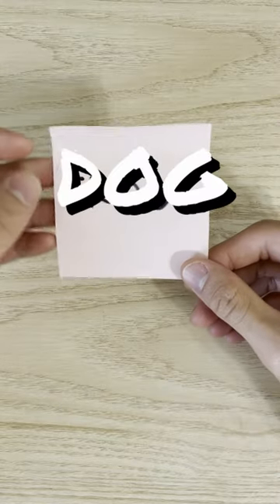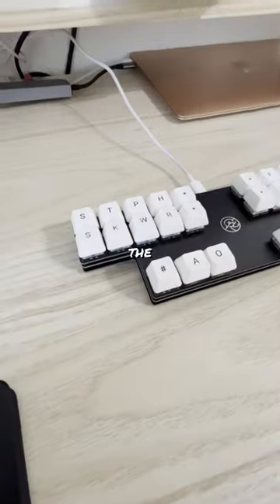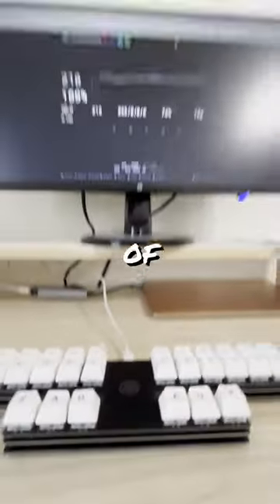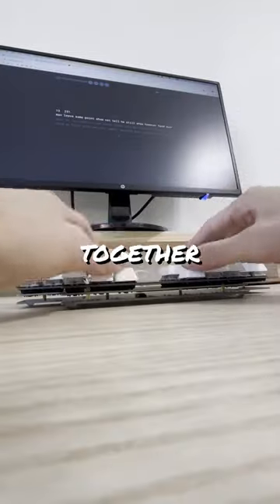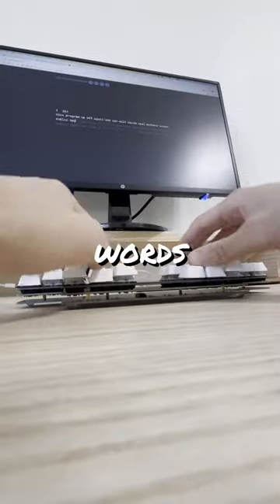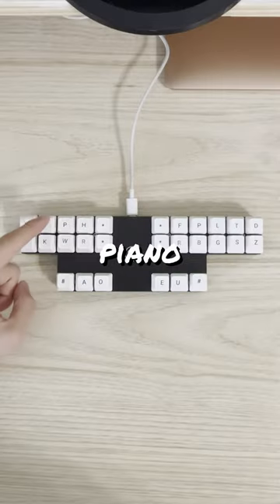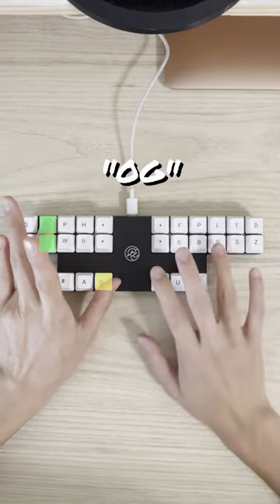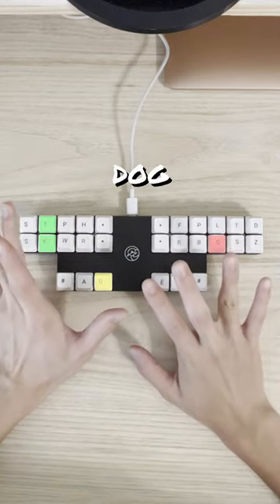dog keyboard StenoKeyboards steno